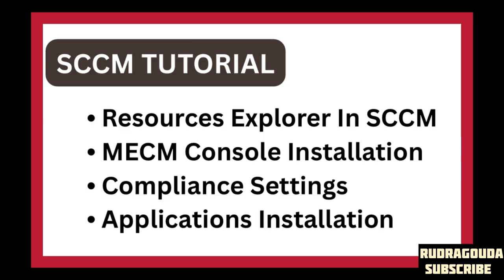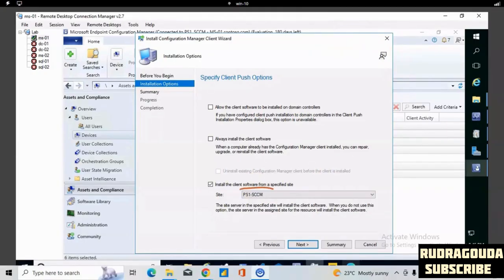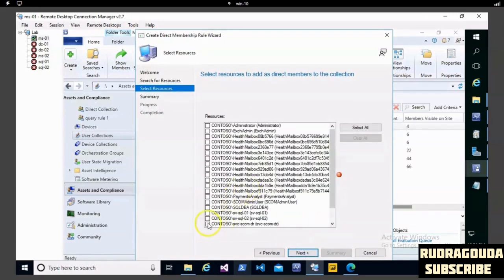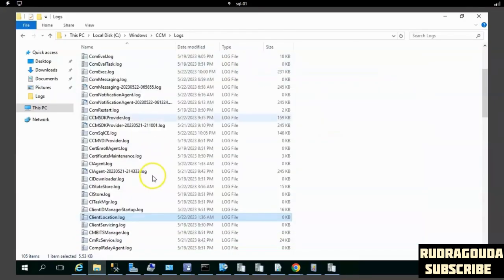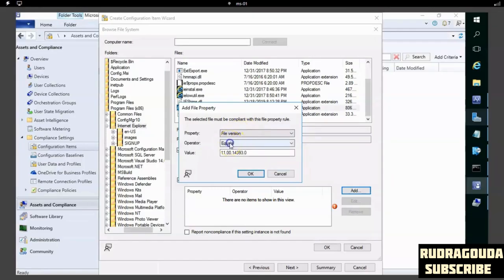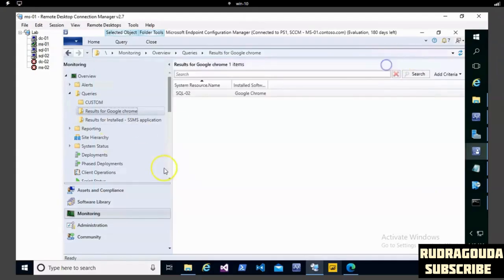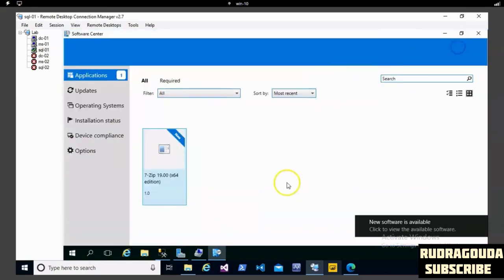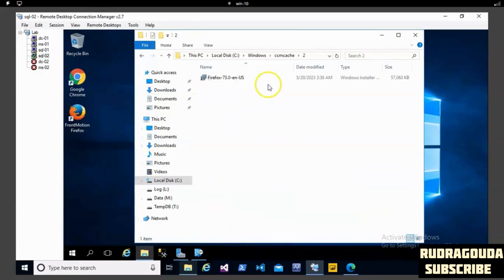Microsoft SCCM Full Course